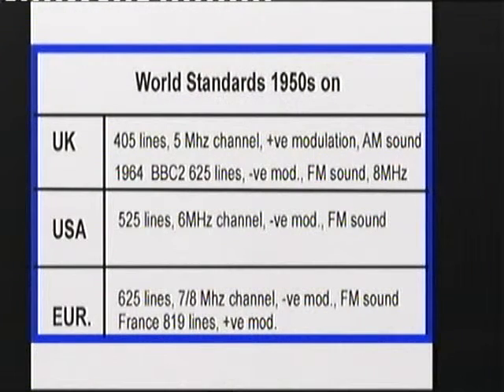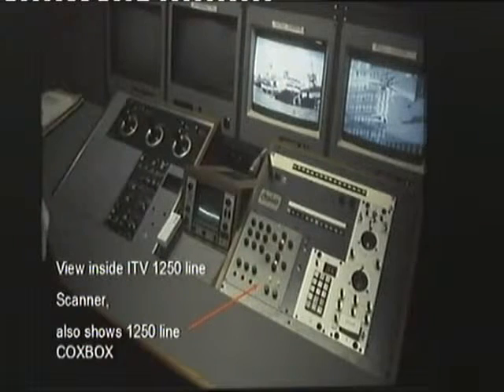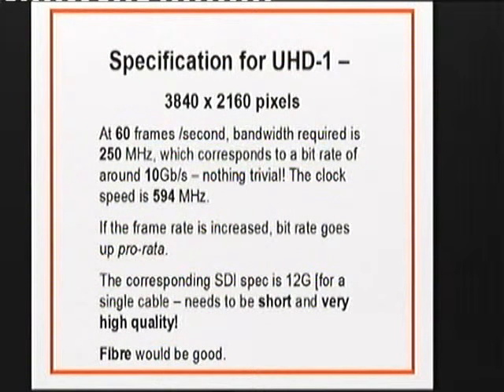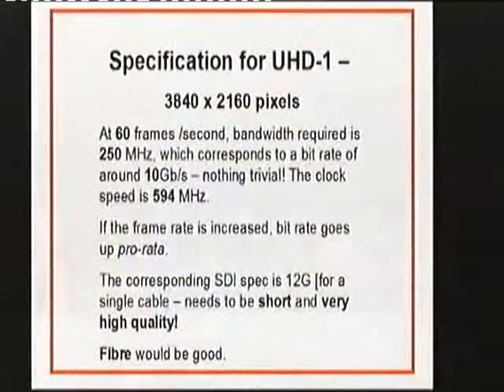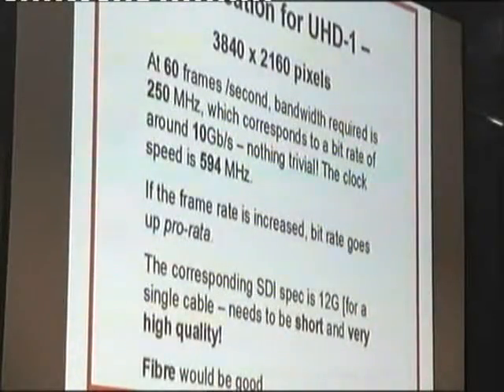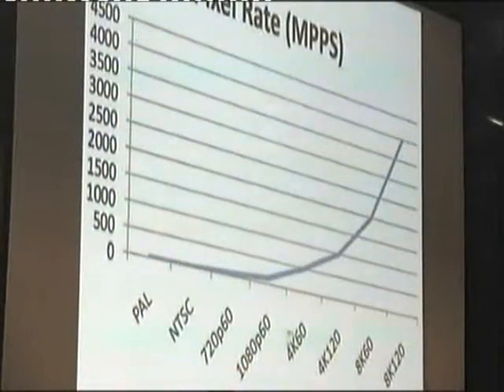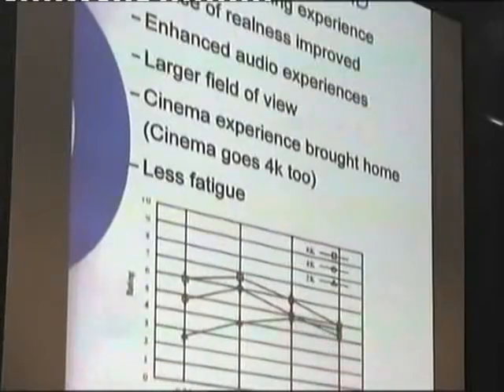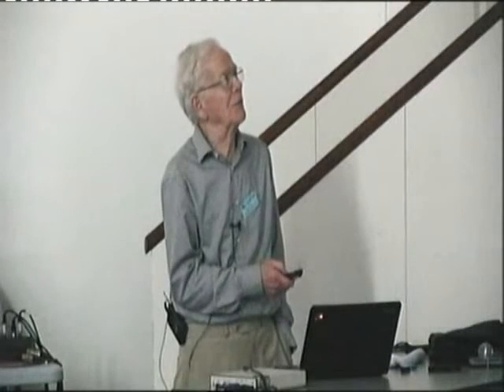BATC CAT14 - 4k Television overview part 1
Mike Cox gives an overview of 4K Television at the 2014 BATC convention